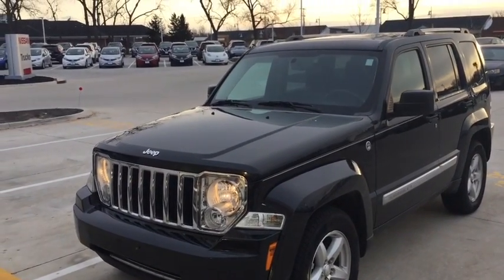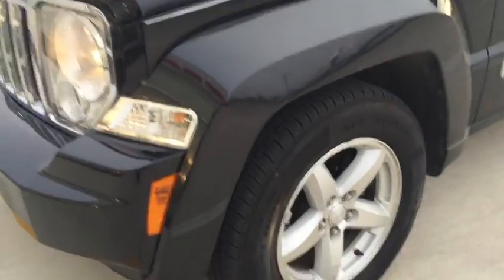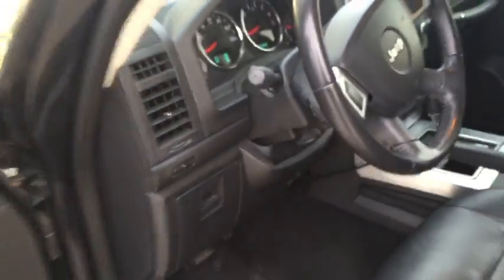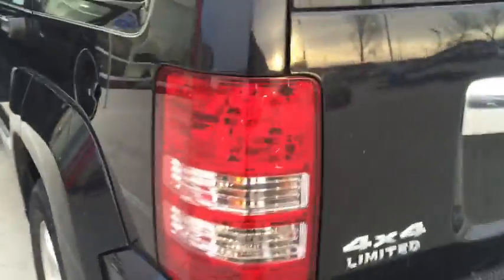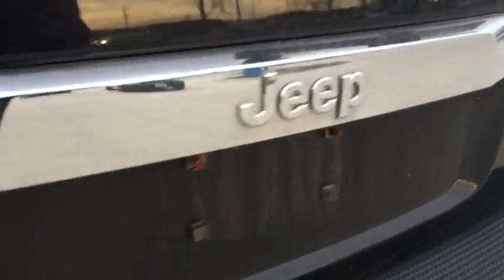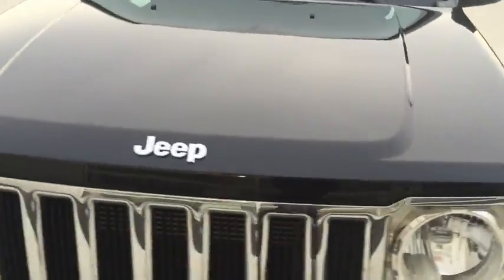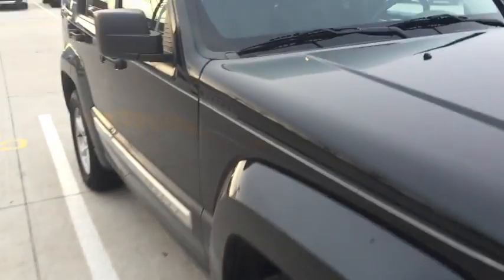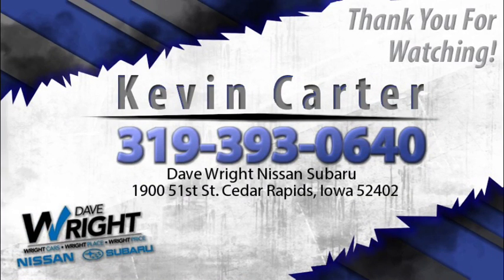2009 Jeep Liberty